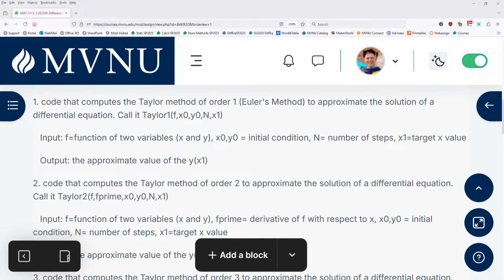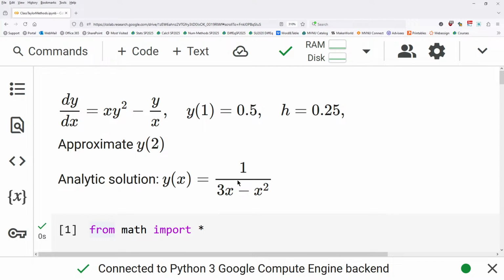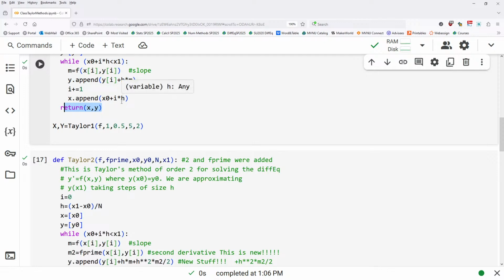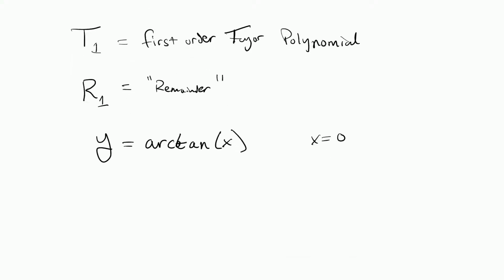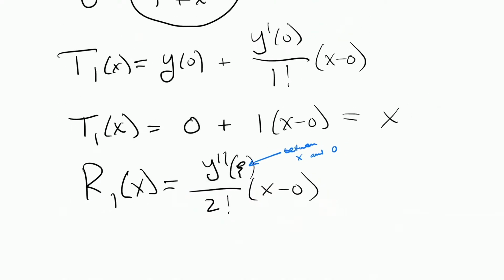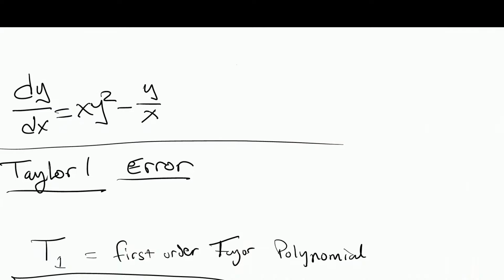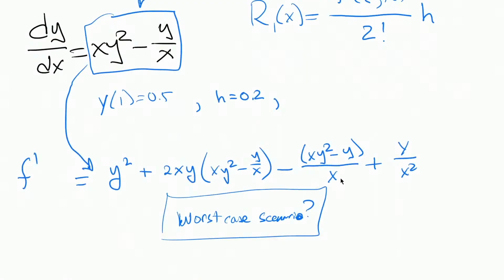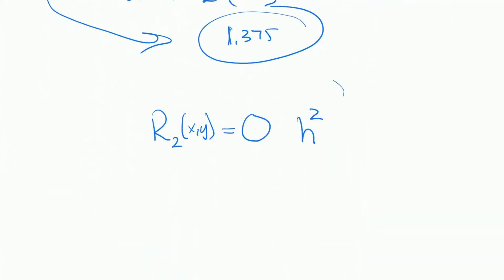Taylor Methods and Errors